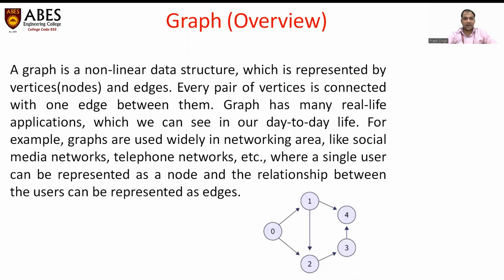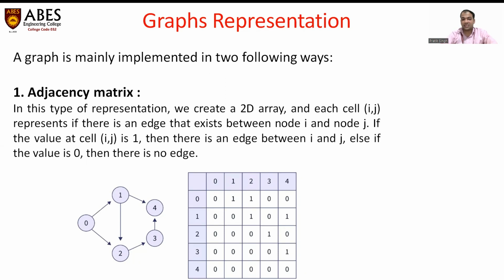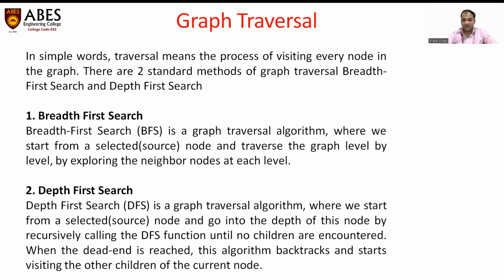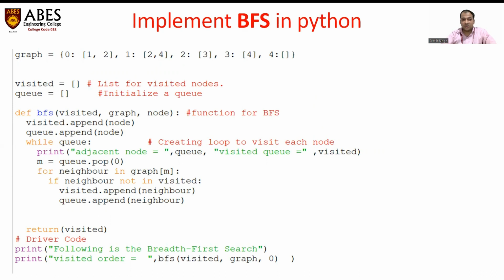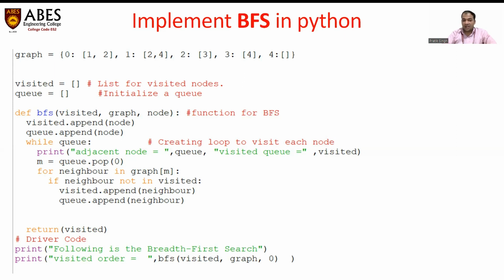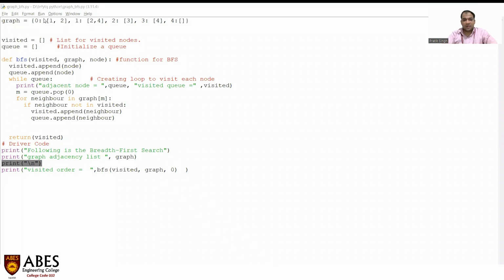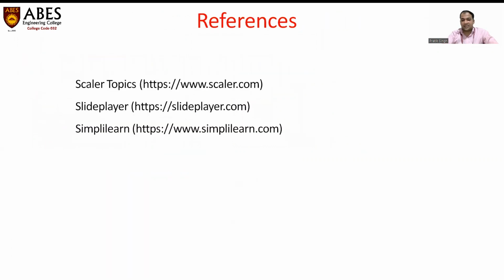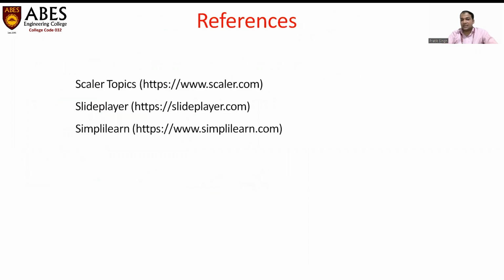Graph Traversal | BFS and DFS | Programming Using Python | ABES Engineering College, Ghaziabad